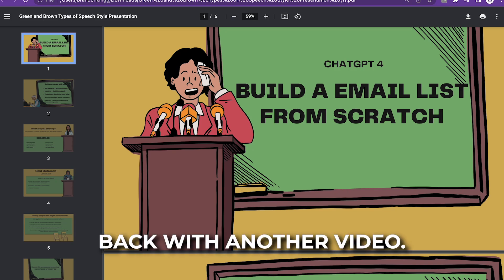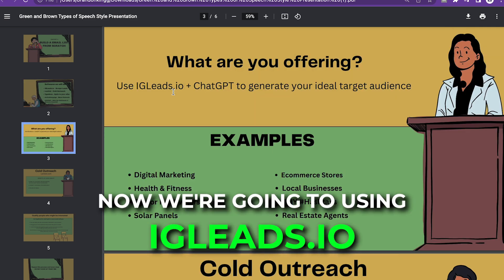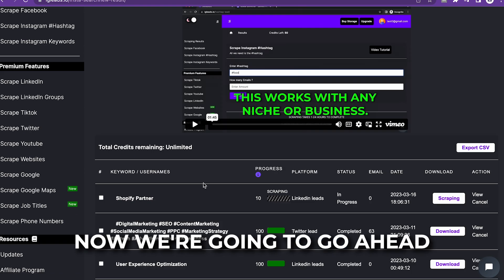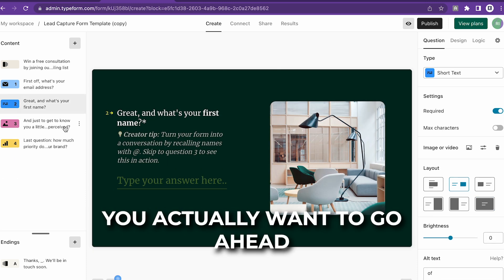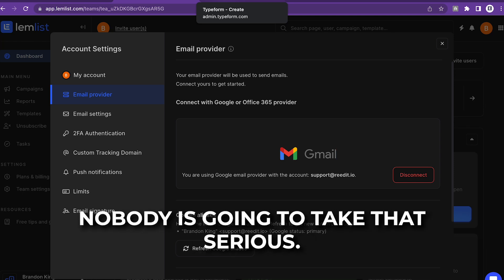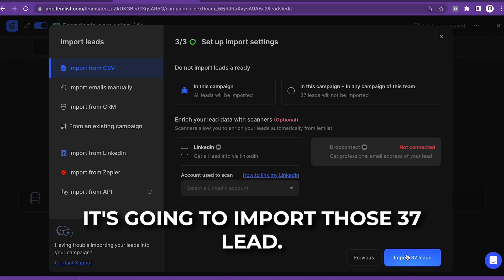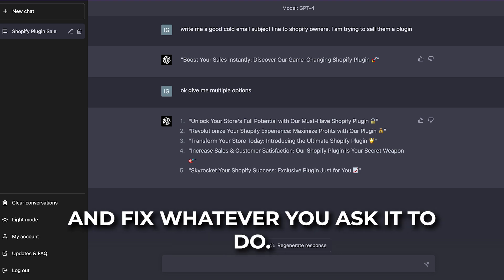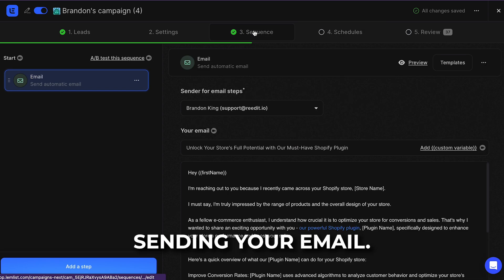Using CHATGPT-4 to Generate a 100,000 + Email List of Potential Clients | Step-by-Step Guide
Welcome to our latest video tutorial. In this comprehensive guide, we'll walk you through the process of leveraging the power of CHATGPT-4, a cutting-edge AI language model, to create an extensive email list of potential clients for your business.

Refine your targeted email marketing skills by discovering how to:

00:00 Intro
02:17 Generate Keywords With ChatGPT
03:42 Create A Landing Page For Cold Leads
05:35 Connect Signups To Warm Email Software
06:10 Connecting Your Domain Provider
07:12 Warm Up Your Emails
07:59 Setting Up Your Email Campaign
09:38 Using ChatGPT4 To Write Out Our Emails